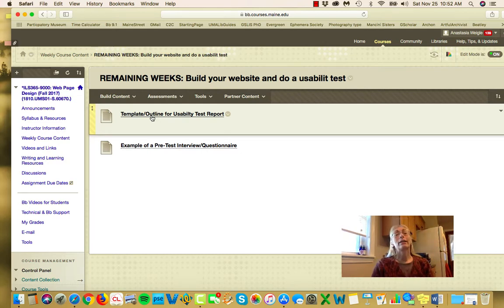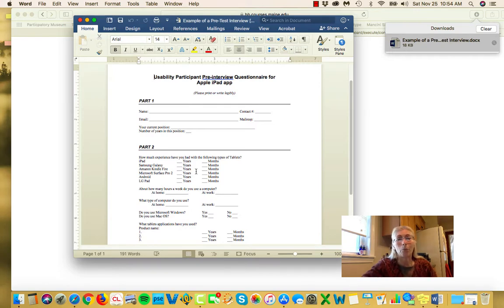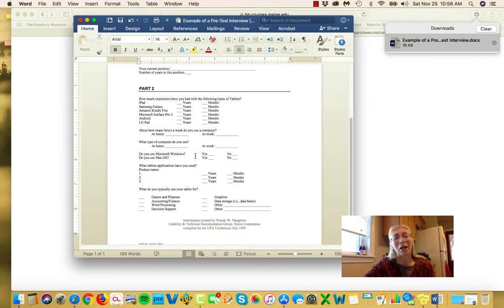UX Pre test interview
What are pre-test interviews questinnaire test in UX studies